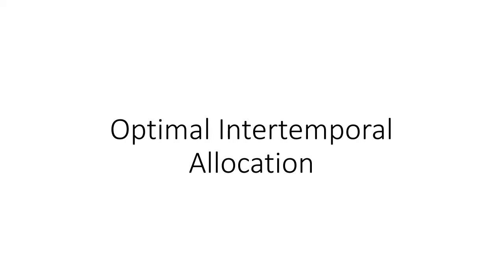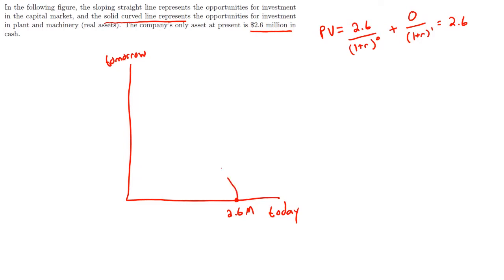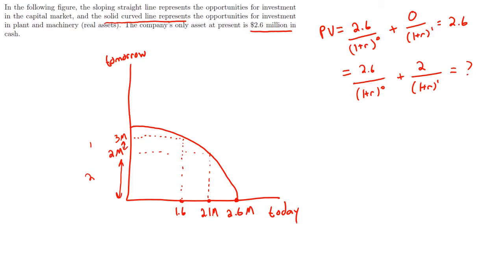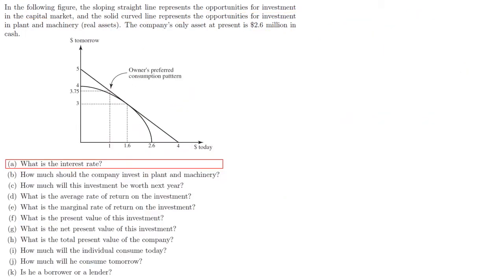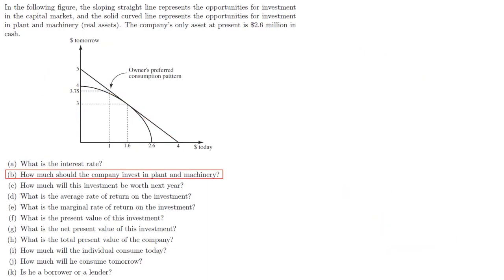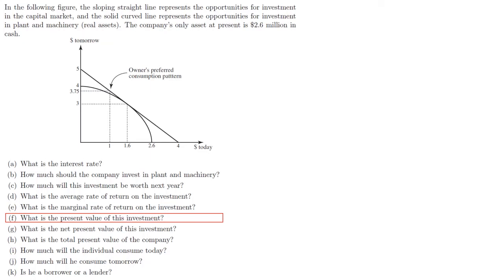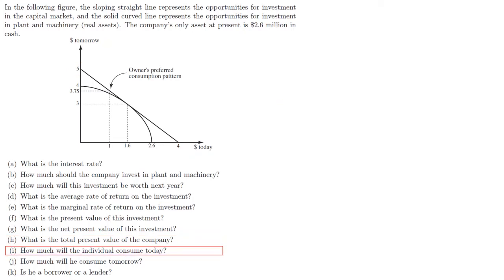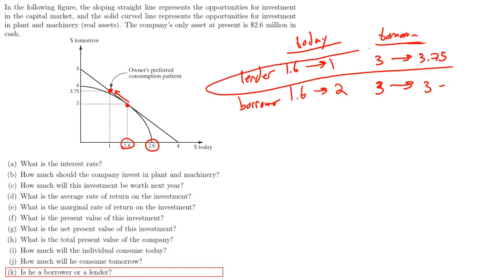Fisher's theory of optimal intertemporal choice and resource allocation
An introductory question on the optimal investment amount given two time periods, an initial amount of money, an investment opportunity curve, and a fixed return in the capital market.